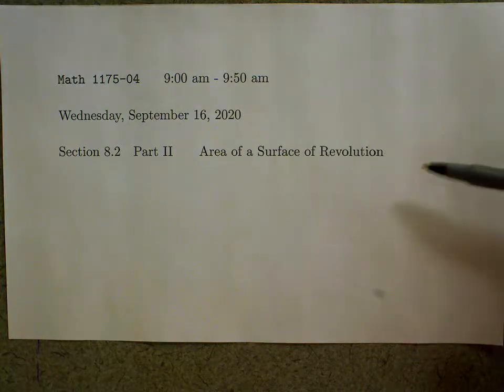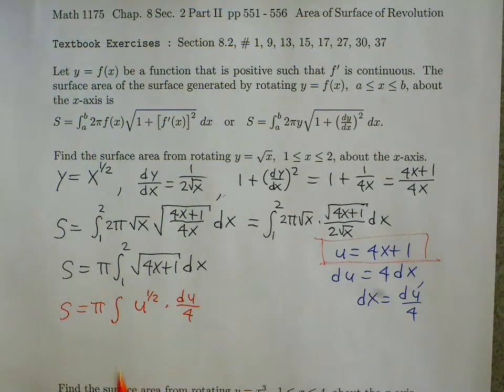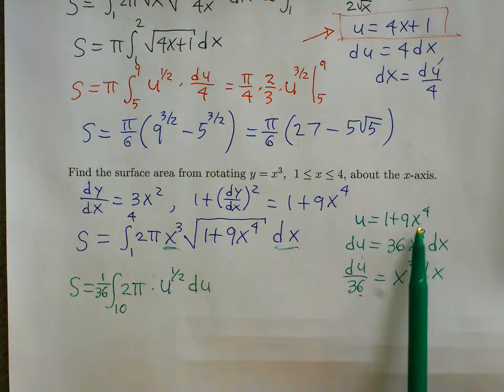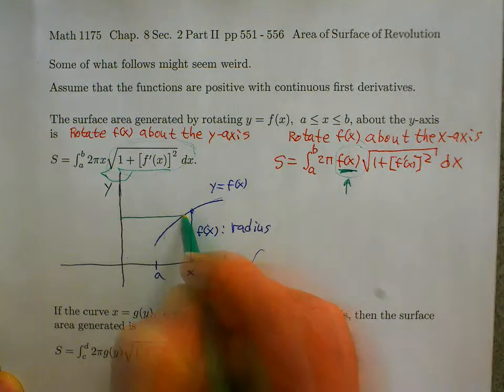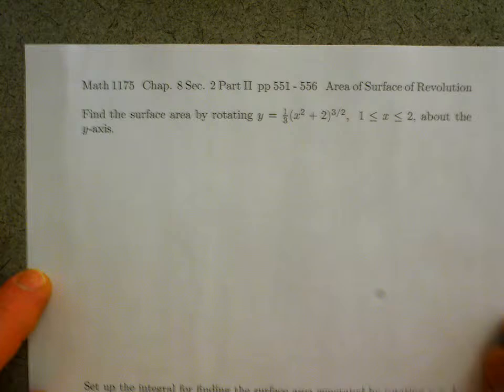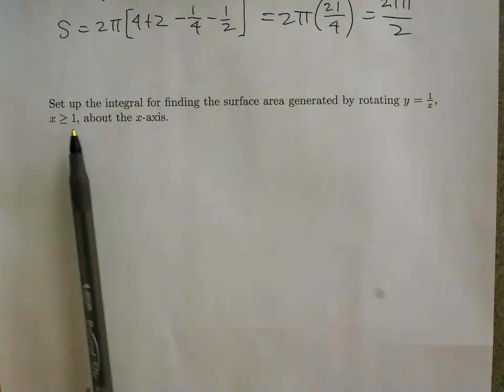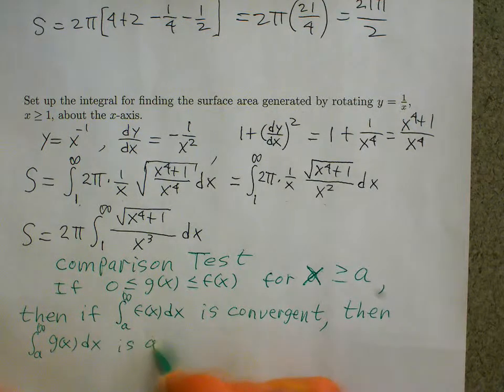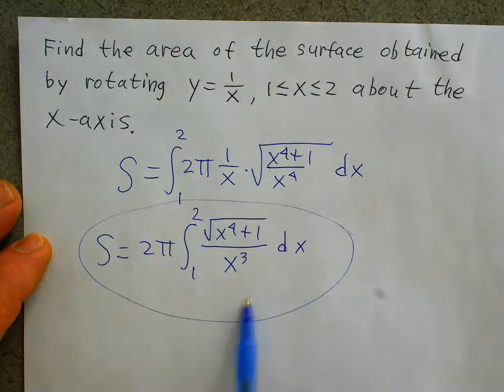Math 1175-04 Class on Wednesday, September 16, 2020